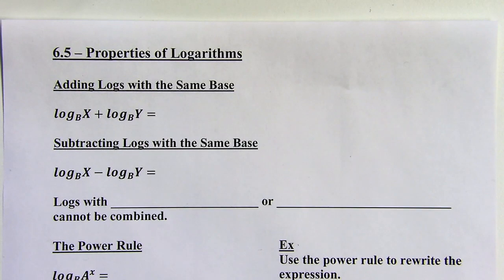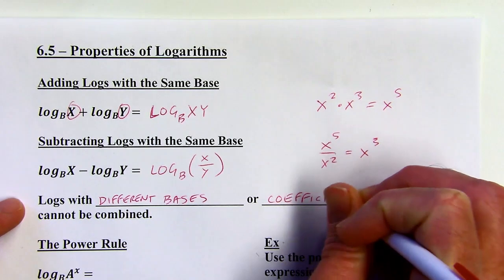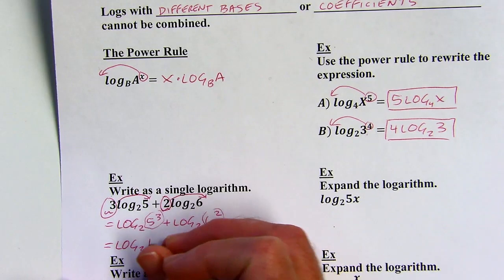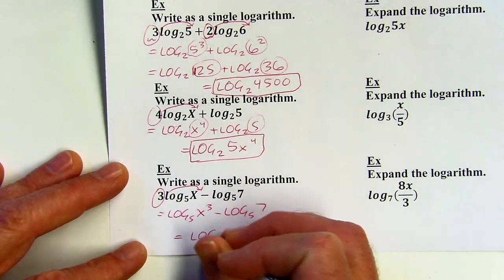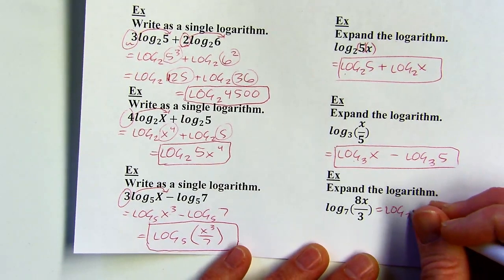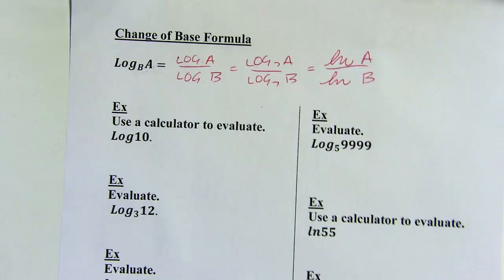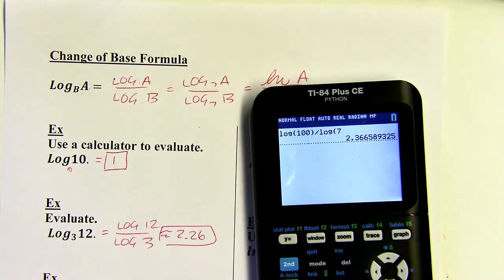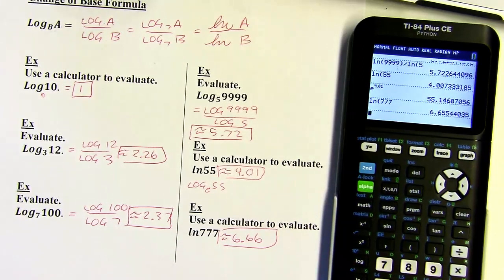Algebra 2 - Big Ideas 6.5 - Properties of Logarithms